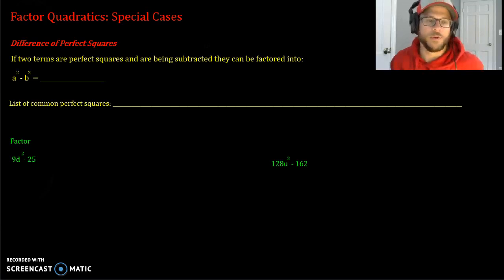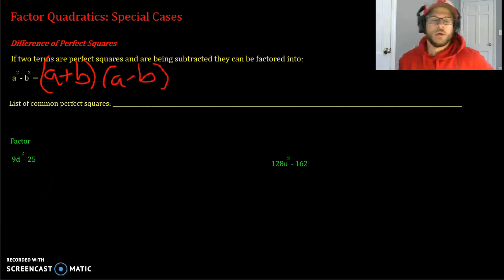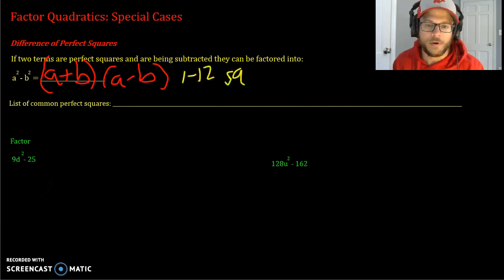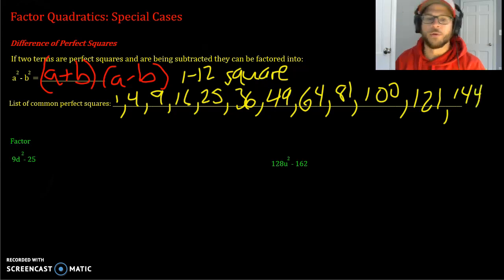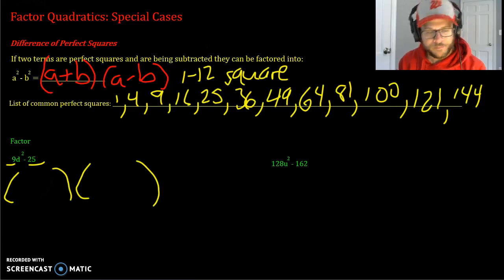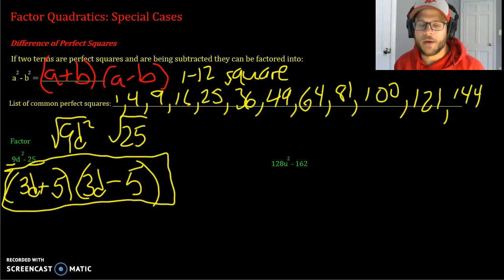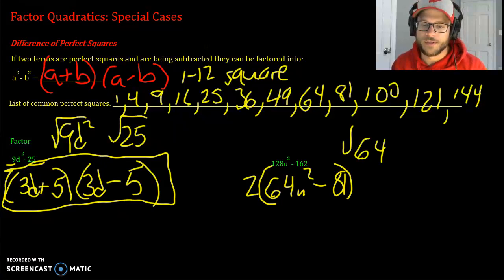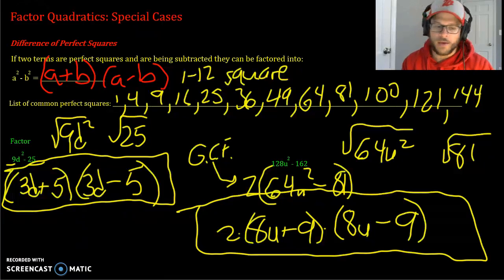Factor Quadratics: Special Cases